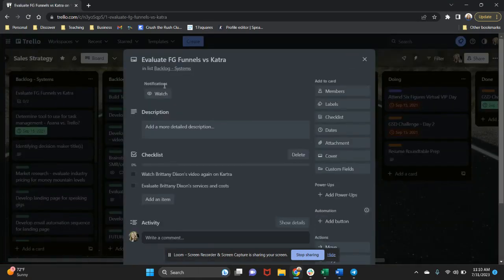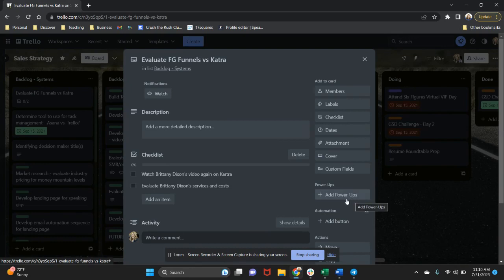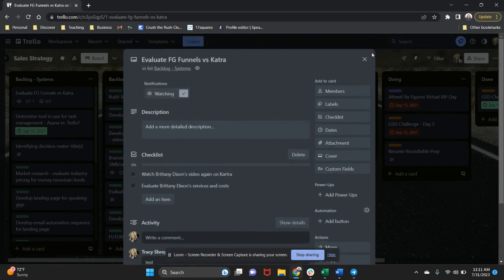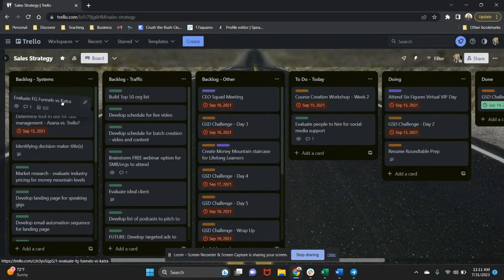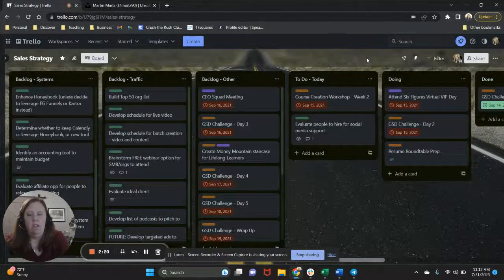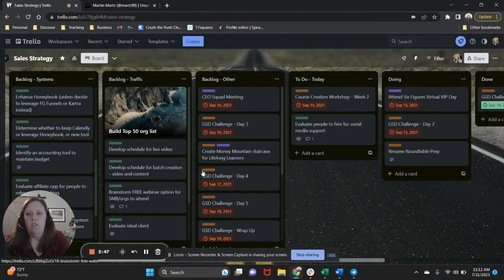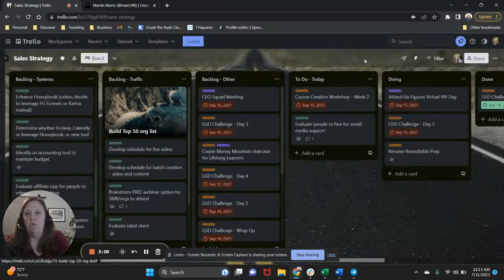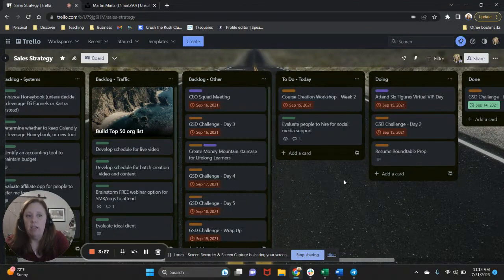Trello Task Management Tool High Level 1